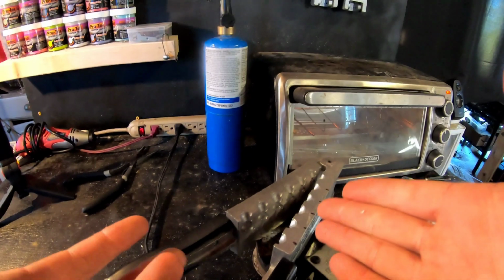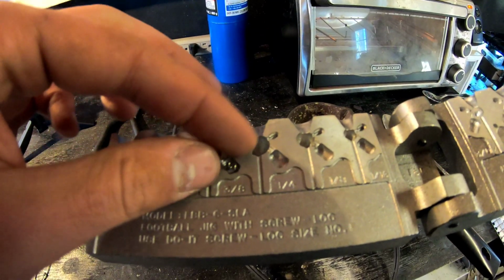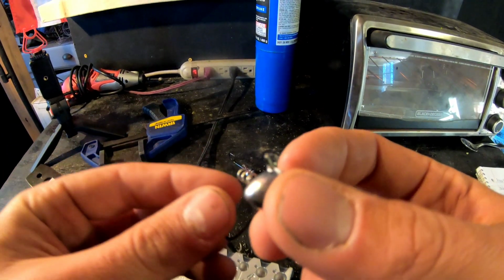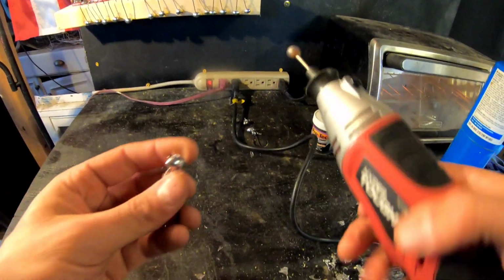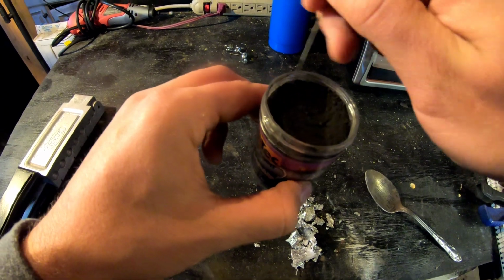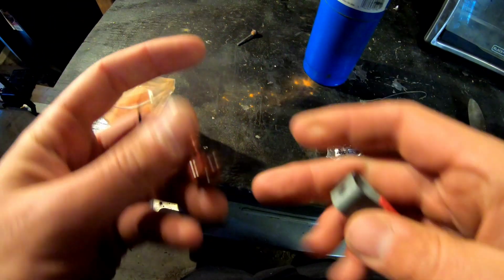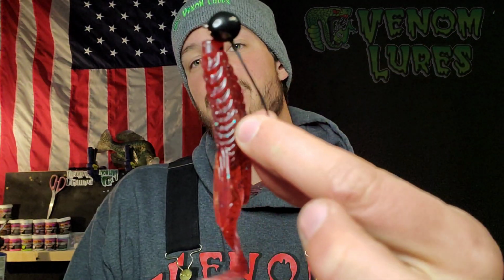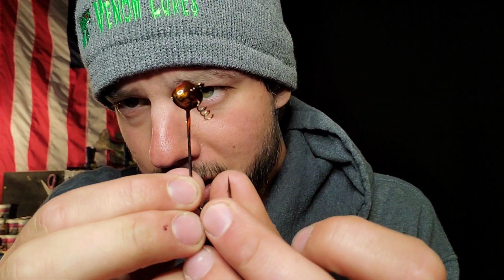How To Make Do It Molds Screw Loc Foot Ball Jigs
How To Make Screw Loc Foot Ball Jigs

Hooks

25%OFF ANY Vicious Fishing Line Use This Link!